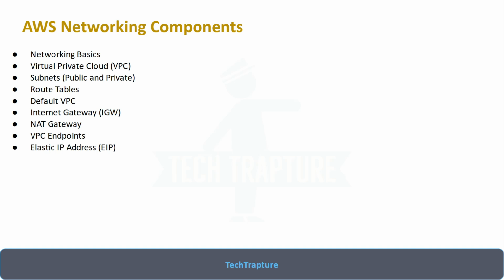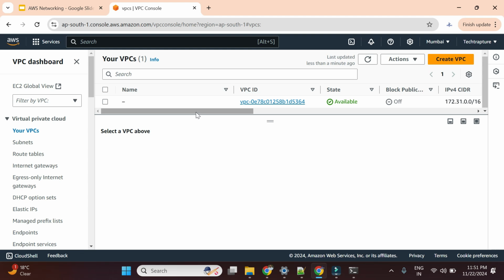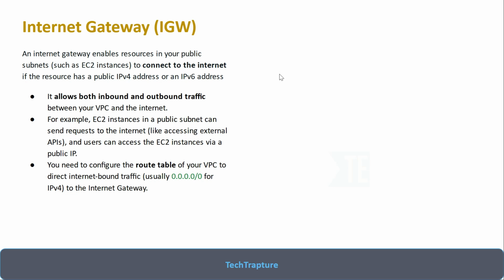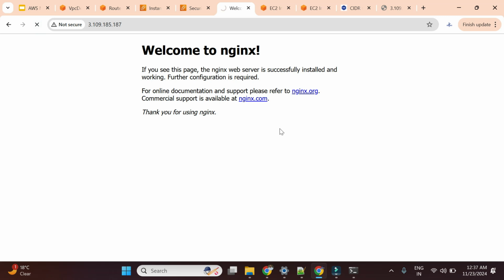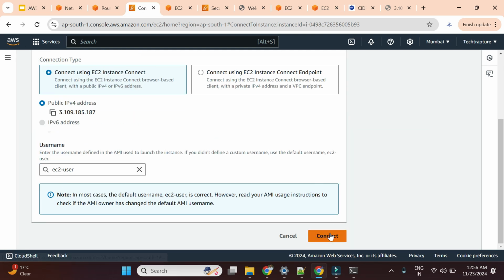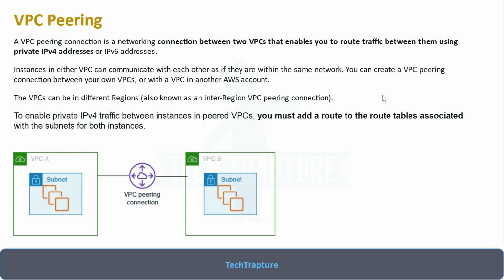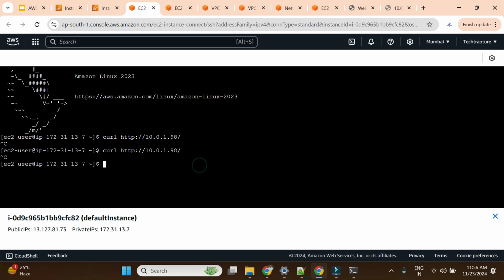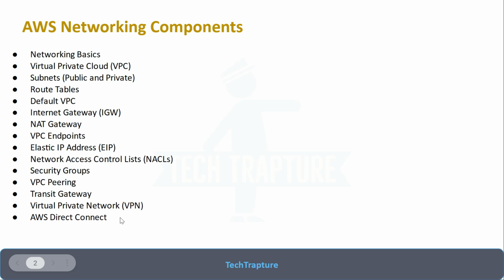Master AWS Networking in Just 100 Minutes!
Learn AWS networking fundamentals in just 100 minutes! This video provides a comprehensive overview of AWS networking concepts, including VPCs, subnets, route tables, network ACLs, security groups, and more. Whether you're a beginner or an experienced AWS user, this video will help you understand how to design and implement scalable and secure networks in AWS. From the basics of IP addressing and subnetting to advanced topics like network segmentation and hybrid cloud connectivity, this video covers it all. So, if you want to improve your AWS skills and become an expert in AWS networking, watch this video and take your knowledge to the next level!

Topics  included:

IP Addressing and CIDR Notation
Virtual Private Cloud (VPC) Basics
Private and Public Subnets
Internet Gateway and NAT Gateway
VPC Peering and Routing
VPC Endpoints
VPC Gateway Endpoints

Github
Source Code
00:00:00 Introduction
00:02:32 Networking Basics
00:11:56 Create your First VPC
00:28:04 Internet Gateway
00:29:59 Route Table
00:38:28 Security Groups
00:45:19 NACL
00:55:34 NATGateway
01:06:21 VPC Peering
01:25:43 AWS VPC Endpoints